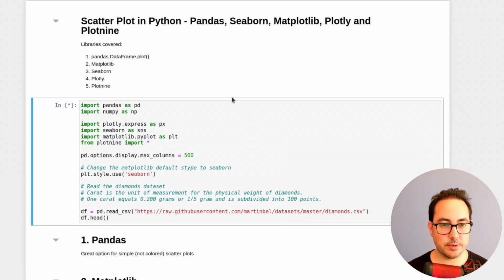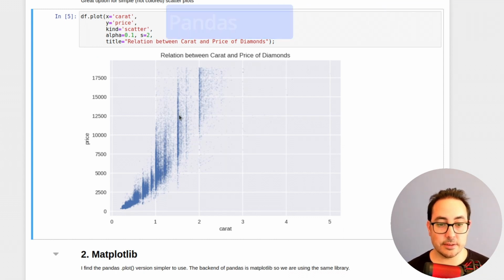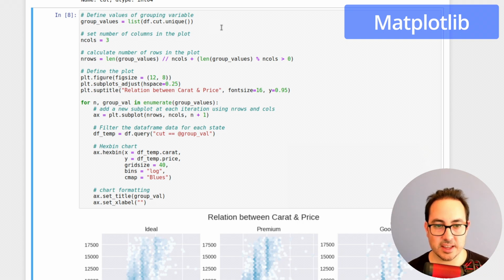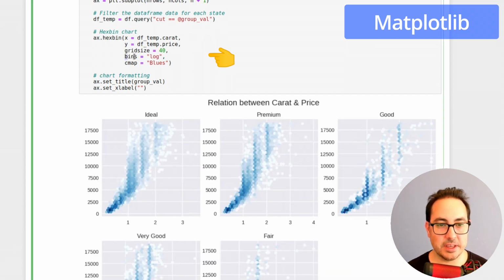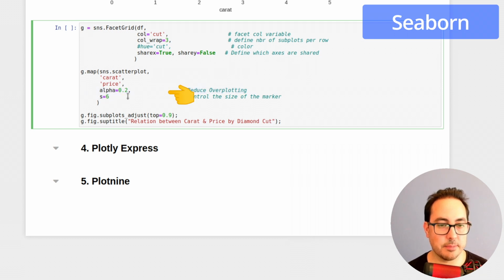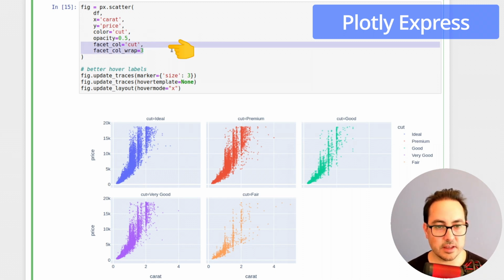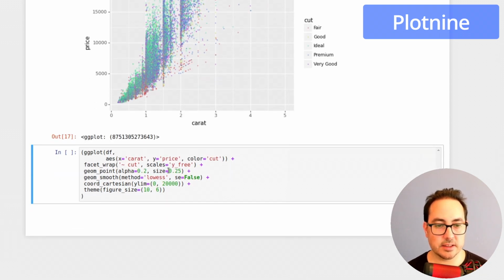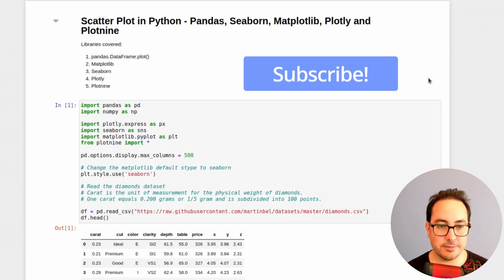Scatter Plots in Python: Matplotlib, Seaborn, Plotly & Plotnine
This video is part of the data visualization video series.

I'll demonstrate how to use scatter plots in Python with the most popular plotting libraries (Pandas, Seaborn, Matplotlib, Plotly and Plotnine).
I cover how you can do scatter plots conditioned by a variable with the small multiples technique, also called facets.

Timeline:
0:00 Intro
0:41 Reading the data
01:34 How to plot a Scatter Plot with Pandas?
02:21 How to plot a Scatter Plot with Matplotlib?
02:31 How to plot an 2d hexbin histogram with Matplotlib?
05:12 How to plot a Scatter Plot with Seaborn?
05:28 How to plot a Scatter Plot using FacetGrid in Seaborn?
07:03 How to plot a Scatter Plot with Plotly Express?
08:07 How to plot a Scatter Plot with Plotnine?
10:11 Final Comments